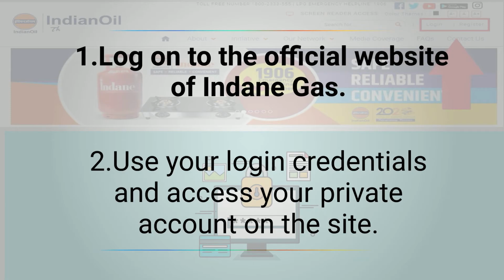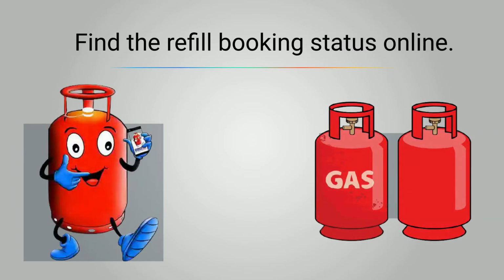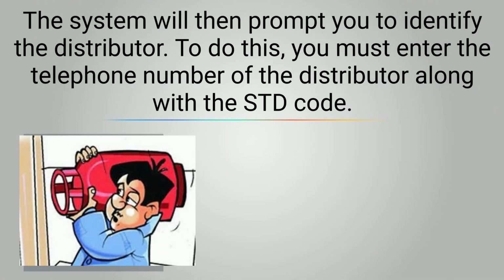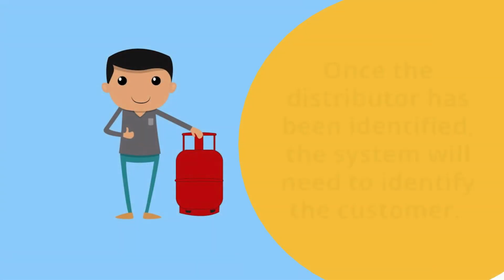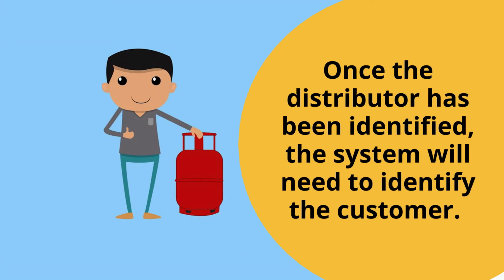How to Check Indane Gas Booking Status, Refill Booking Status | Online & IVRS Explained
In this video, we have explained how to check Indane gas booking status online and through IVRS.

About Indane Gas Booking:
PG gas cylinders are the primary way of cooking food in India. Now you can apply for almost any service from the ease of your home. For Indane Gas booking, there are various ways — by logging in at the Indane official portal indane.co.in, through SMS from the registered mobile phone, Indane Gas IVRS service, or through the Indane Gas app downloaded on your mobile phone.

⏩ How to Check Indane Gas Booking Status online:
➊ Log on to the Official Website of Indane Gas
➋ Use your Login Credentials and access your Private Account on the site.
➌ Click on the option that says ‘View Order History and clicks on the relevant order for which you wish to know the status.
➍ Find the Refill Booking Status Online.

⏩ Track Indane Gas Booking Status through IVRS:
➊ Call the number IVRS Number for Indane Gas, depending on your location.
➋ Once you are connected with the IVR, select your preferred Language Option.
➌ The system will then prompt you to Identify the distributor. To do this, you must enter the Telephone Number of the Distributor along with the STD Code.
➍ Once the distributor has been identified, the system will need to identify the customer.

⏩ Documents Required for Indane Gas Booking Connection
While requesting a new Indane Gas connection, customers will be required to submit some KYC documents for their application to be processed. If the customer is applying online, he must attach the KYC documents and if the customer is applying directly at the distributor’s showroom, he must submit the documents given below with the application form.
• Aadhaar Card
• Driving License
• Voter ID
• Lease Agreement
• Recent telephone, water or electricity bills
• Passport
• LIC policy
• Bank account statement or credit card statement
• House registration document
• Flat possession letter
From the above-given list, all relevant documents are to be submitted by the customer while applying for a new Indane Gas Connection.

Time Stamp:
0:08 - How To Check Indane Gas Status Online
0:23 - View Order History
0:37 - Track Indane Gas Status through IVRS